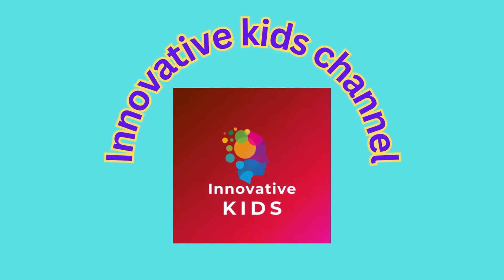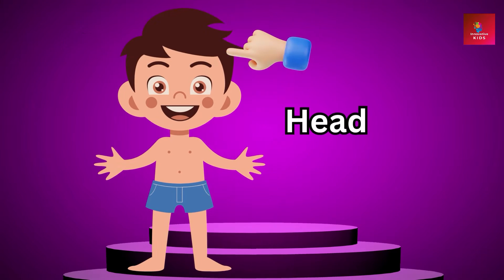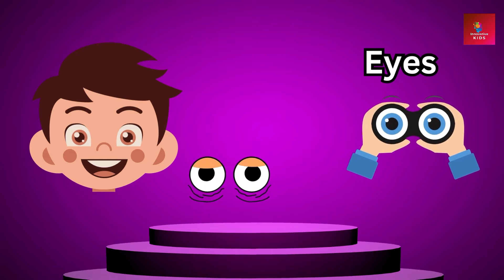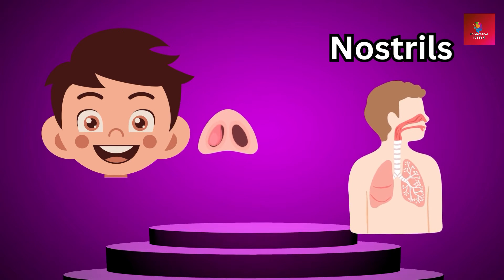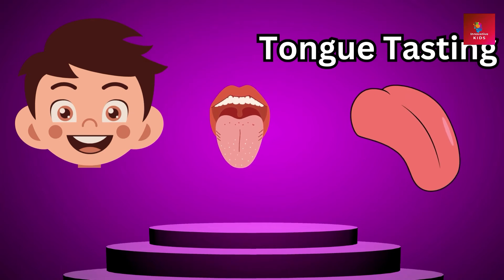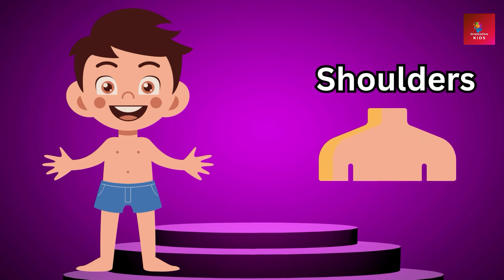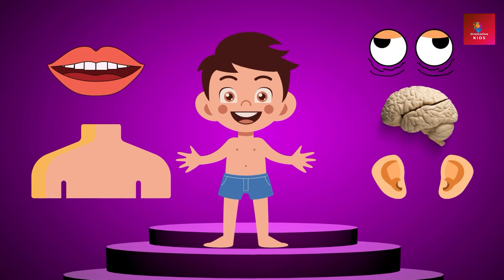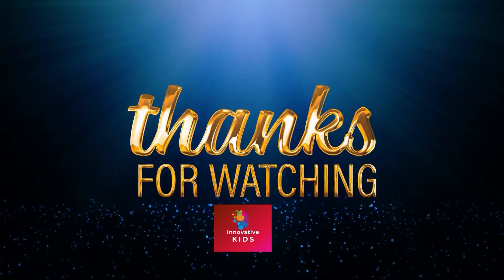Learn your body parts | body parts vocabulary| english learning video for kids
Welcome to Innovative Kids, Innovative kids presents, Good news for parents. Innovative kids channel brings. The inspirational story of Alber Einstein, The inspirational story of Issac newton, The inspirational story of Thomas Edison, The inspirational story of Alexander Graham Bell, The inspirational story of Guglielmo Marconi, The inspirational story of Wright Brothers, The inspirational story of Jonas salk, The inspirational story of stepen Hawking and many more. More than 500 with their inventions and discoveries. We brings their animated inspirational stories for kids. Where Conventional education relies on traditional teaching approaches, standardized curriculam, and teacher-centered classrooms. Modern innovative education embraces technology, personalized learning, active student engagement, and collaborative teaching methods to foster critical thinking, creativity, and adaptability for the evolving needs of the 21st-century learners. Good news for parents, you are on the right platform , you are on the right channel. Innovative kids channel brings a complete playlist of animated inspirational stories for your kids, a modern education system for the bright future of your kids. the ultimate destination for animated stories on famous inventions and discoveries! Our YouTube channel is dedicated to bringing fascinating tales to life, captivating young minds with the wonders of human ingenuity. Join us on a thrilling journey through history, where we explore the brilliant minds and incredible achievements that have shaped our world. Through engaging animations and informative narratives, we aim to inspire curiosity and spark the imagination of young learners everywhere. At Innovative Kids, we believe that learning should be fun and exciting. Our channel focuses on delivering educational content in an entertaining and visually appealing format. Through a series of animated stories, we delve into the remarkable inventions and discoveries that have revolutionized various fields, from science and technology to art and culture. Each video on our channel presents a compelling narrative, combining historical facts, engaging storytelling, and vibrant animations. From the discovery of electricity to the creation of the Internet, we cover a wide range of iconic moments in human history. Whether it's the genius of inventors like Thomas Edison and Nikola Tesla or the groundbreaking theories of scientists like Albert Einstein and Marie Curie, we aim to highlight the incredible contributions these individuals have made to society. Our content is designed to be accessible and entertaining for children of all ages. We strive to strike a balance between education and entertainment, making learning an enjoyable experience. Through our animated stories, we encourage young viewers to think critically, ask questions, and explore the world around them. Innovative Kids is not just a channel for passive consumption of information; it's a platform for active engagement. We encourage our audience to participate by leaving comments, sharing their thoughts, and even suggesting topics for future videos. We value the feedback and input of our viewers, as it helps us create content that resonates with their interests and curiosities. Join us on this exciting journey of discovery, where history comes alive through colorful animations and fascinating stories. Education,Learning ,Kids ,Children ,Innovative ,Modern ,Creative ,Fun Interactive, Engaging, STEAM (Science, Technology, Engineering, Arts, Mathematics) Edutainment, Experiments, Hands-on, Exploration, Problem-solving, Critical thinking, Coding, Robotics, Virtual Reality (VR), Augmented Reality (AR), Gamification, Digital Learning, Educational Games, Life Skills, Communication, Teamwork, Self-expression, Curiosity, Imagination, Innovative kids, Animated videos, Animation, Cartoons, ABC songs, alphabet, alphabet songs, learn aphabet through songs, nursery kids, nursery kids poems, nursery rhymes, good news for parents, good news for kids, ABC song, a b c song, ABC learn, ABC poem, Nursery poem, nursery kids song, stories for kids, bedtime story, baby songs, bedtime stories for kids, kids story in english,
Learn your body parts | kids education | body parts for kids